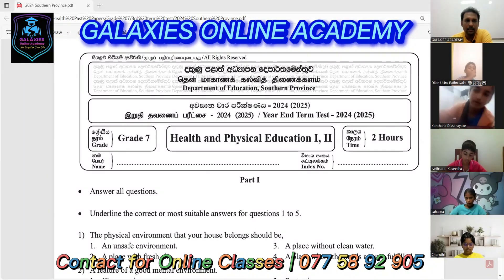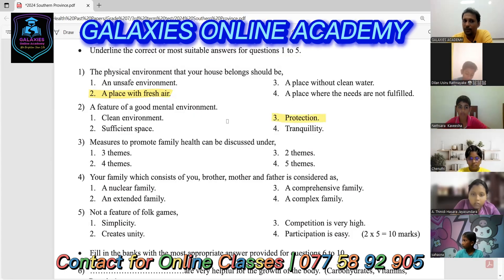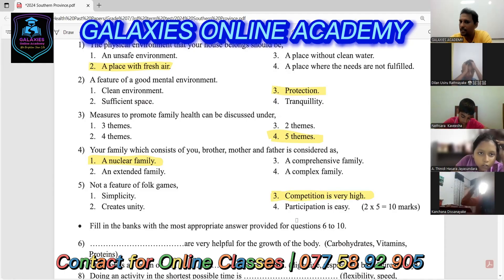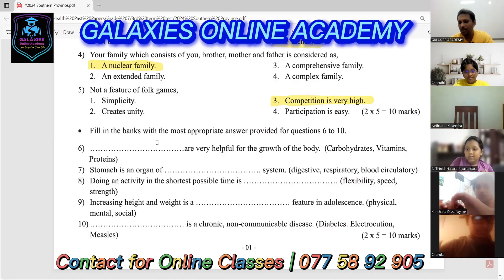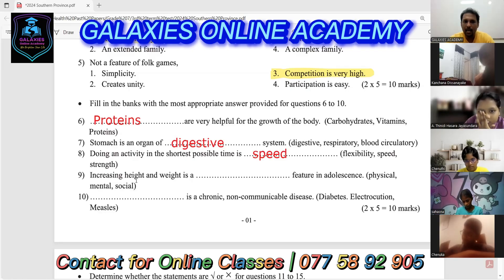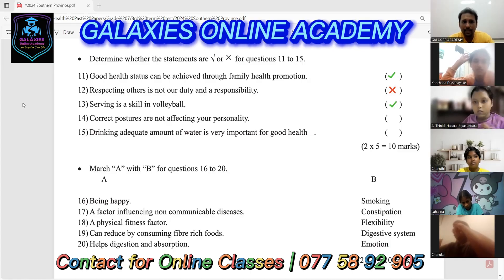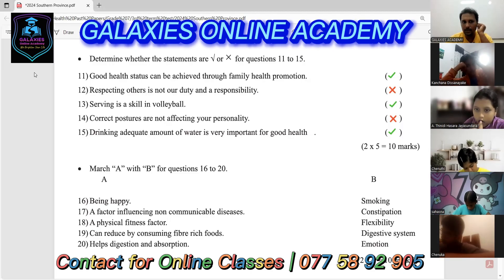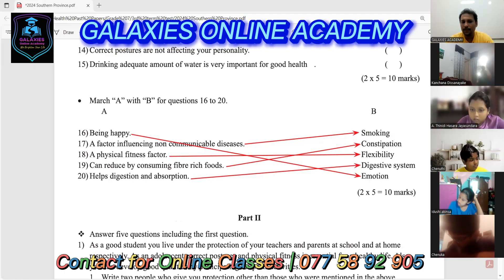Grade 7 Health Paper Discussion | 3rd Term Test | English Medium | Jagath A Kumara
🎯 Grade 7 Health – English Medium | 3rd Term Test Paper Discussion

Join Jagath A. Kumara from Galaxies Online Academy as he guides you through a detailed discussion of the Grade 7 Health Third Term Test Paper. This session helps you revise key concepts, correct common mistakes, and improve your exam performance.

📚 Ideal for: Sri Lankan Grade 7 students studying in the English Medium
🎓 Covers: Major Health topics from the Third term
👨‍🏫 Presented by: Jagath A. Kumara